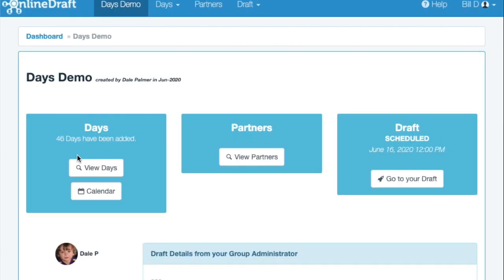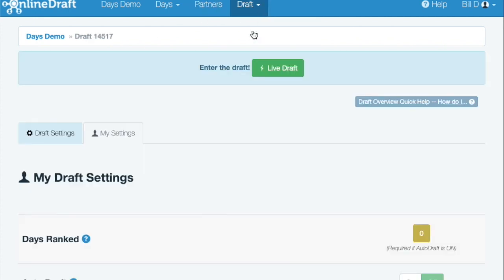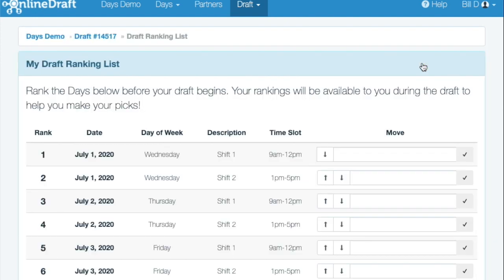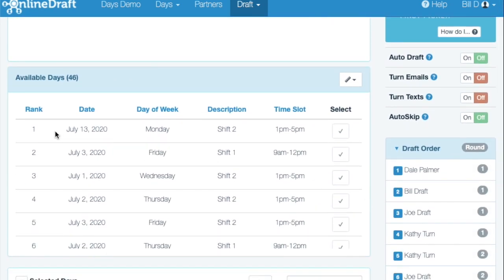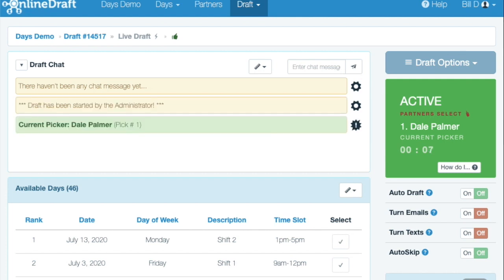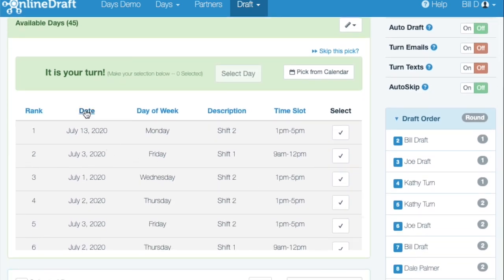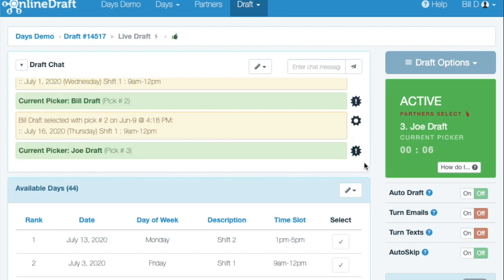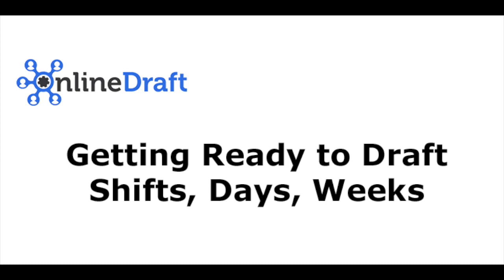Getting Ready to Draft Shifts, Days, or Weeks with OnlineDraft